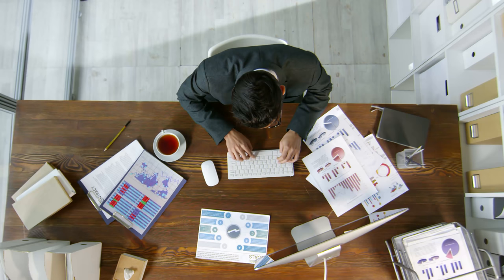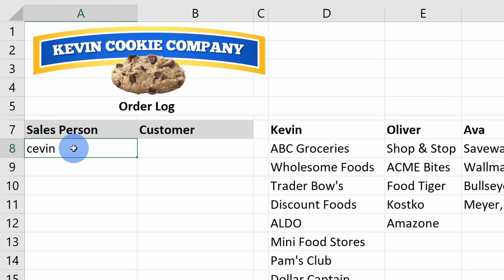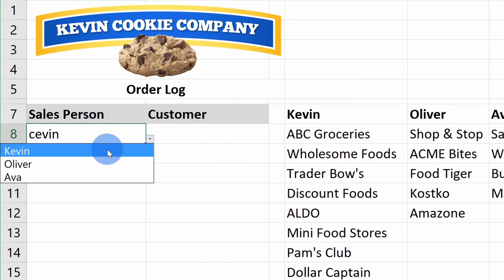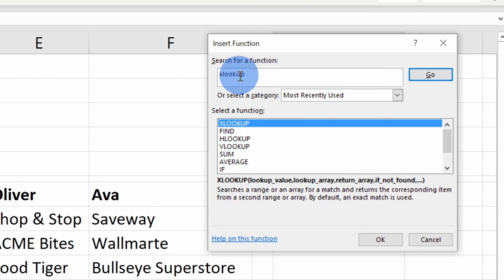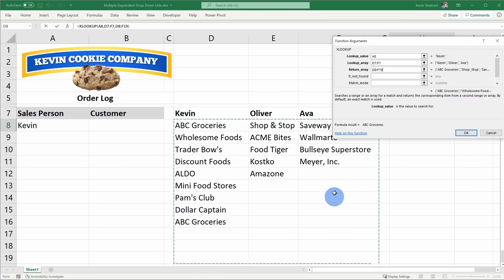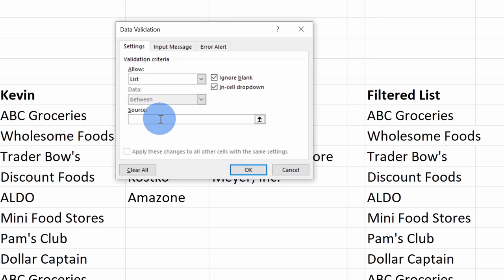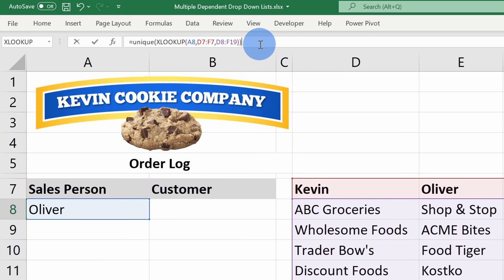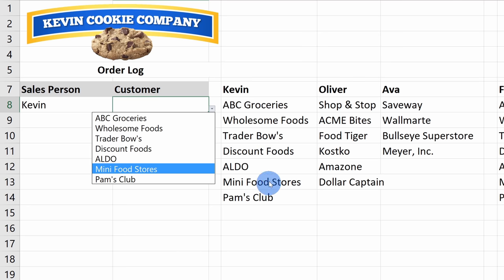Dependent Drop Down List in Excel Tutorial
In this step-by-step tutorial, first we learn how to create a basic dropdown list in Microsoft Excel. Next, we look at how to create multiple dependent drop-down lists. With multiple dependent drop-down lists, the second or the subsequent drop-down list adjusts based on the selection in the first drop down list. This is helpful to validate data entry.

Few quick notes:
✅ This requires the =xlookup function, which is available as part of Microsoft 365. Unfortunately, older versions of Excel don't currently support this.
✅ To use this on multiple rows, use =transpose as part of the formula: =TRANSPOSE(SORT(UNIQUE(XLOOKUP(A8,Table1[Headers],Table1),,TRUE))) Then you'll just need to copy the formula down for however many rows you have. You can even place the filtered list on a separate sheet or just hide those columns.

⌚ Timestamps
0:00 Introduction
0:42 Create simple drop-down list
2:50 Create dependent drop-down list
3:43 Use XLOOKUP function
6:17 Create drop-down list with XLOOKUP output
7:07 Use UNIQUE function
9:20 Use SORT function
10:44 Wrap up